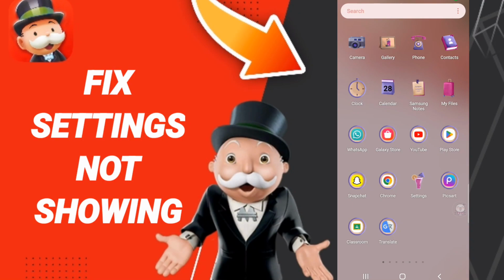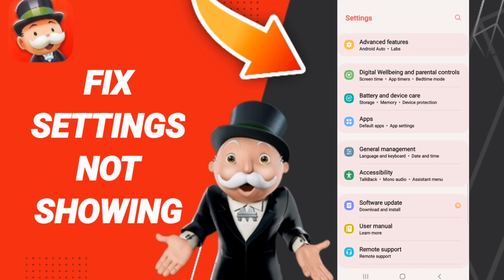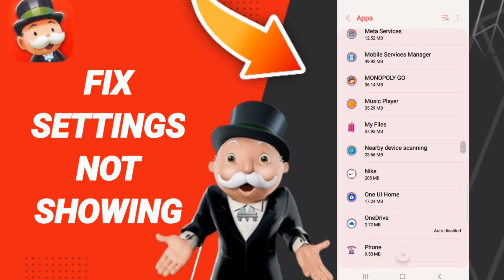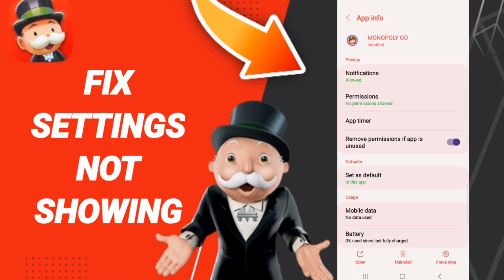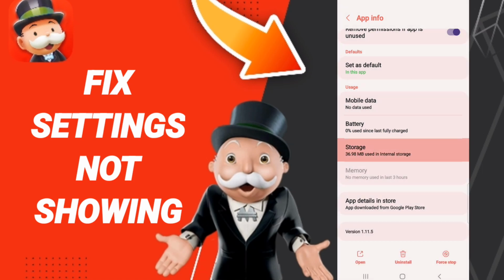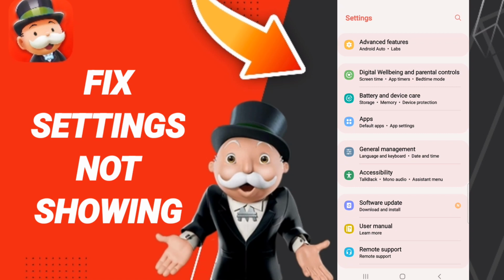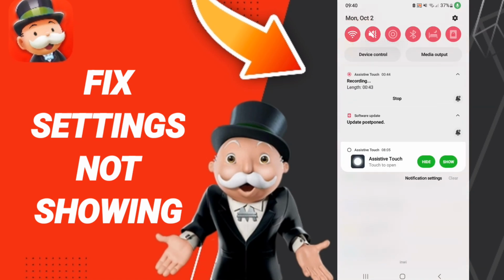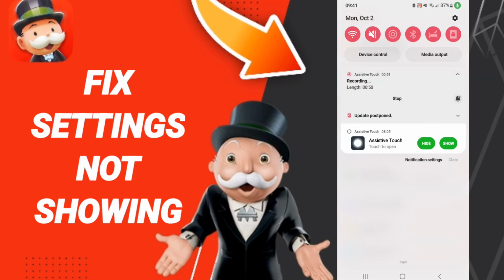How To Fix Settings Not Showing On Monopoly Go App